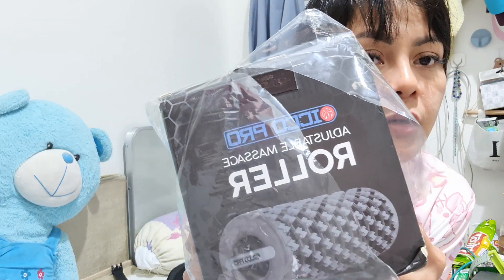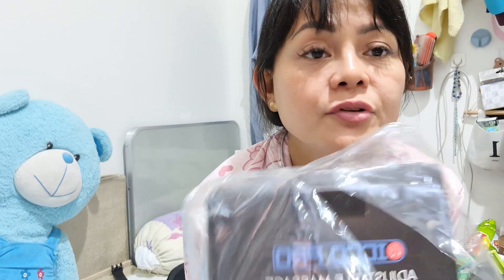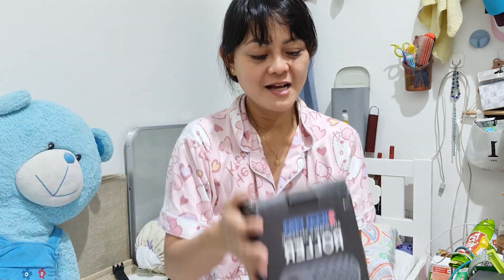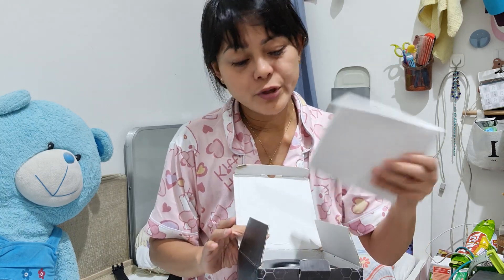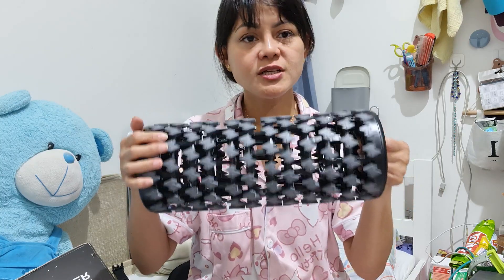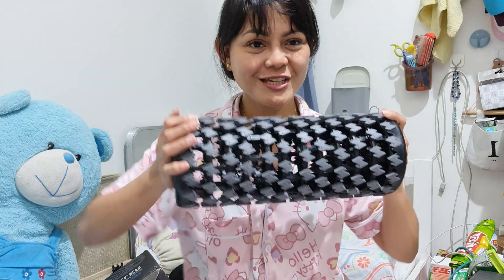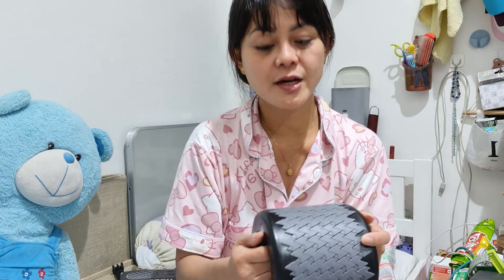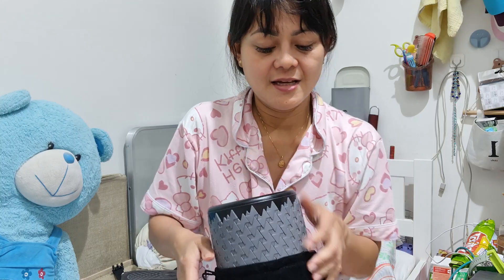Adjustable Madsage Roller by Icco pro